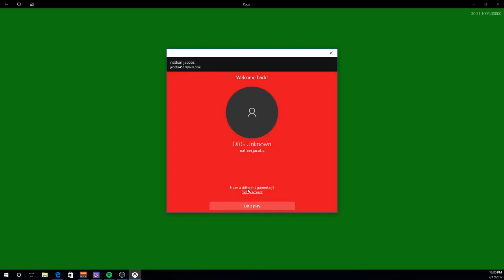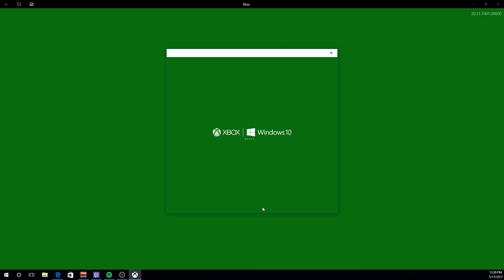Fix Xbox One Not Connecting to Windows 10 in Under 5 Minutes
I struggled a lot with trying to setup streaming from my xbox one to my PC and spent a long time talking to a representative of Microsoft with no result.

Today I'll teach you how to fix your streaming in under 5 minutes.

EDIT: This video was made when the Xbox used a different layout and may not work for you. I've noticed comments it is still working so I'll keep it up. Hopefully you are one of the lucky ones!